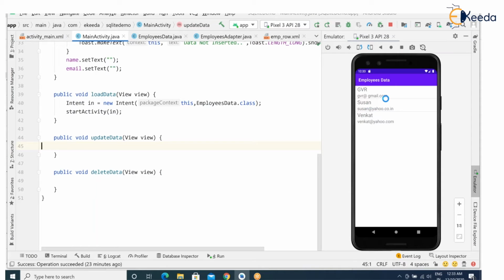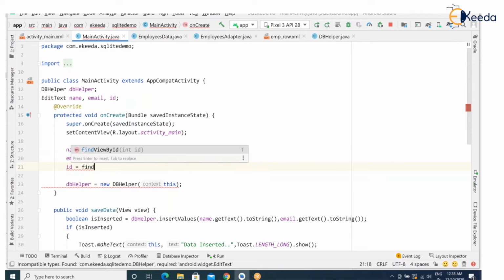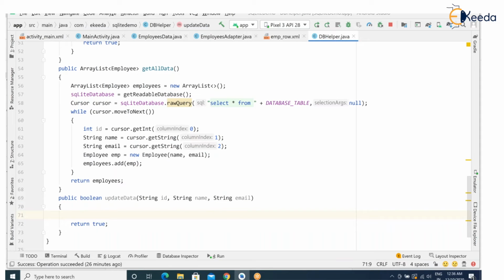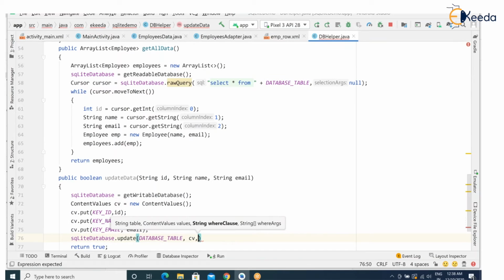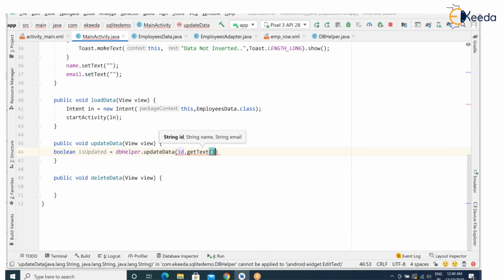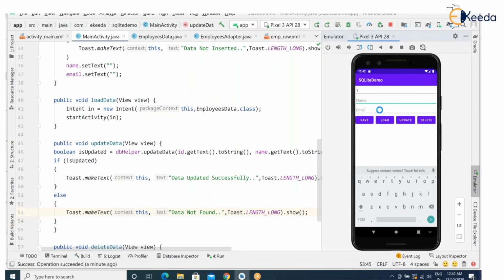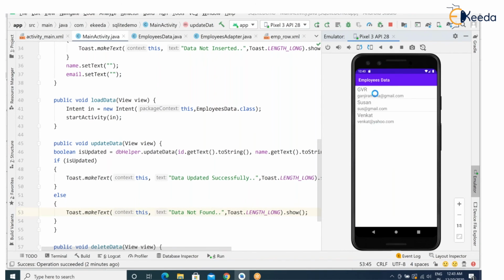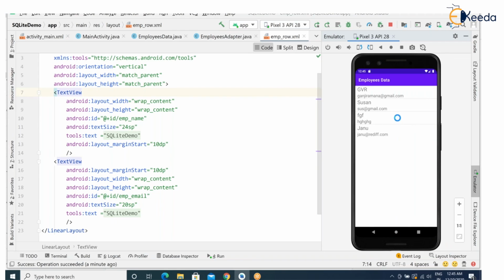Mastering Sqlite Part 6: Revamp Your Database With Data Updates!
Welcome back to Mastering SQLite! In this sixth installment of our series, we delve into the essential aspect of updating data within your SQLite databases. Whether you're a beginner or an experienced SQL practitioner, this tutorial will provide valuable insights into efficiently managing and updating your database records.

In this episode, we'll cover:

Understanding the UPDATE statement: Learn the syntax and usage of the UPDATE statement to modify existing data in your SQLite tables.
Performing simple data updates: Step-by-step guide on updating single and multiple records within your database.
Implementing conditional updates: Explore how to update records based on specific conditions using WHERE clause.
Handling data consistency: Best practices for ensuring data integrity while updating records in SQLite.
By mastering data updates in SQLite, you'll gain the confidence to manage your databases effectively and ensure that your data remains accurate and up-to-date. Join us in this comprehensive tutorial and take your SQLite skills to the next level!